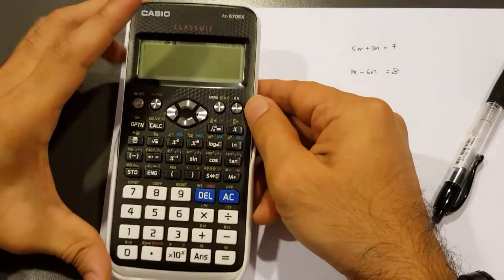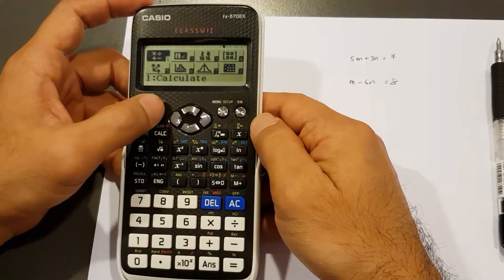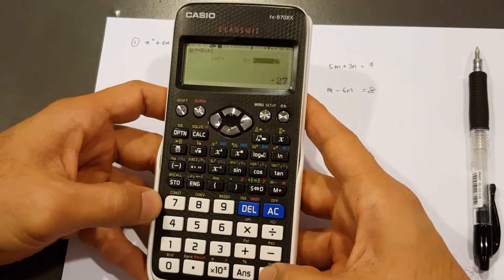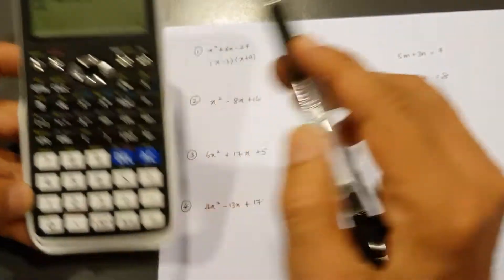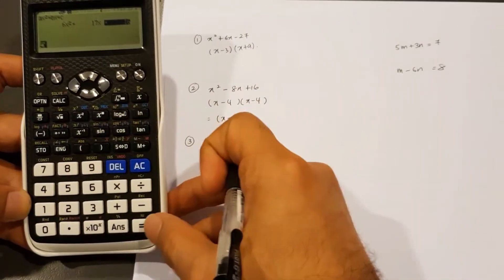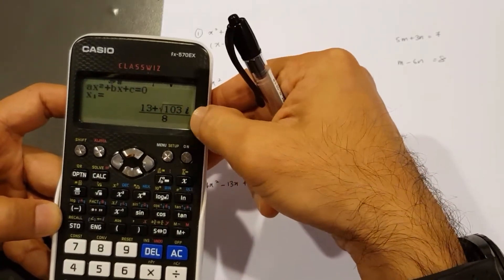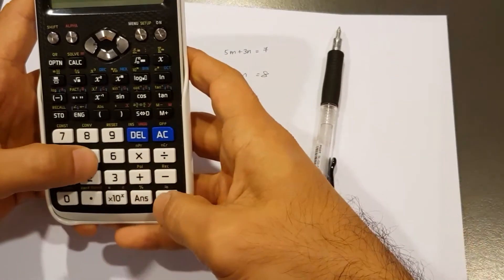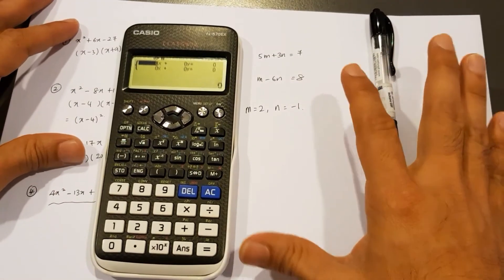Quadratic Factorization Using Casio 570 EX Calculator